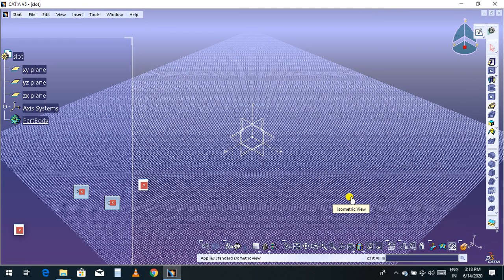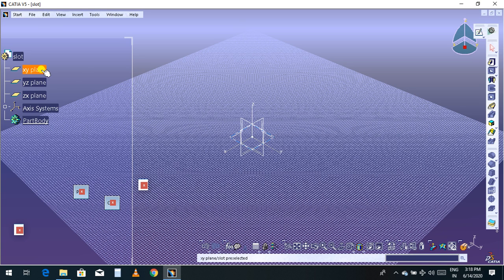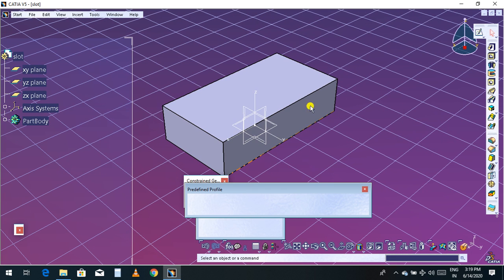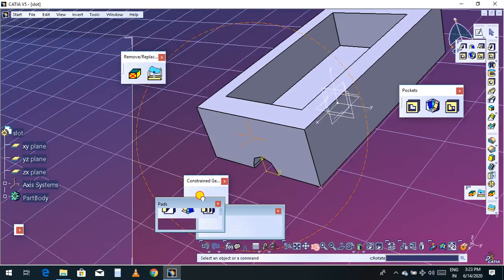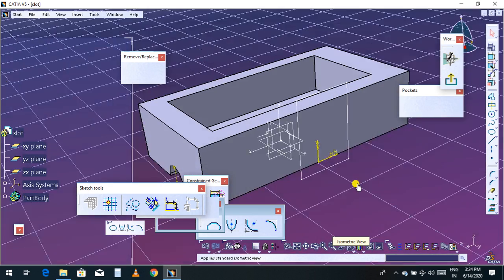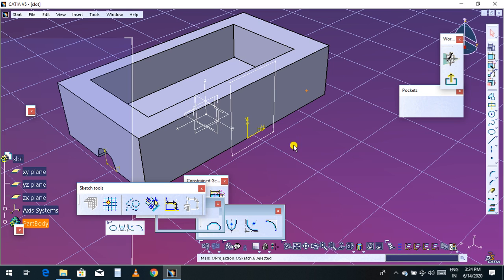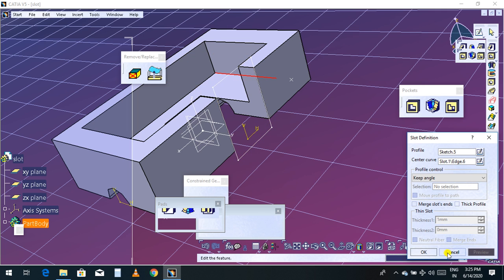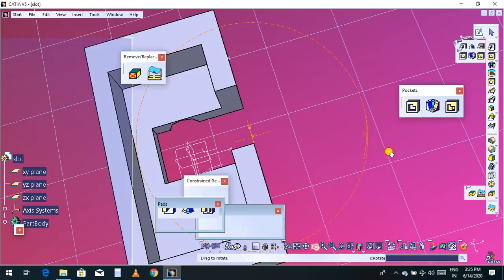#36 - CATIA Beginner tutorial: slot/sweep cut